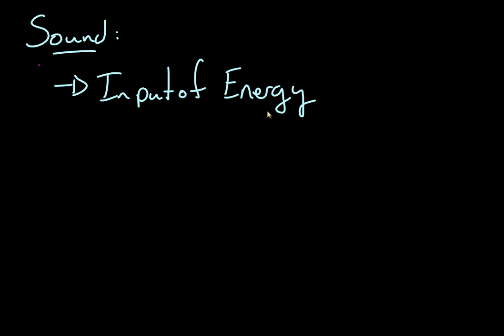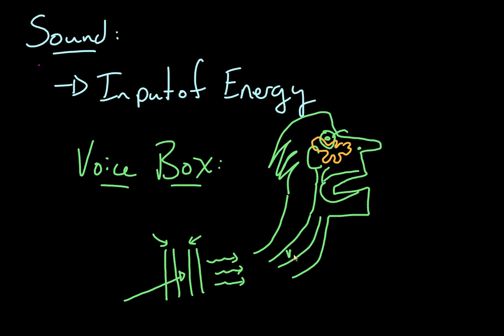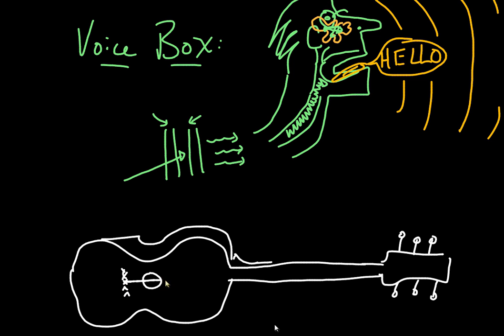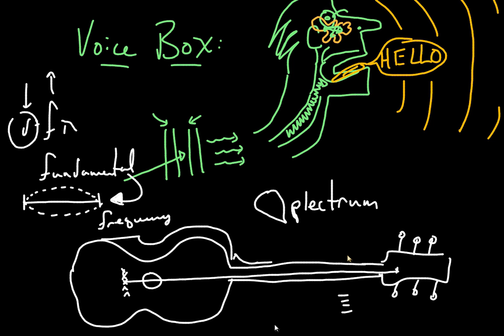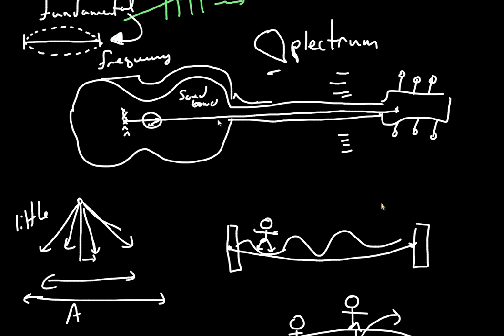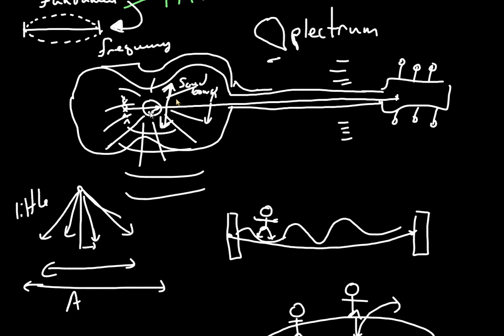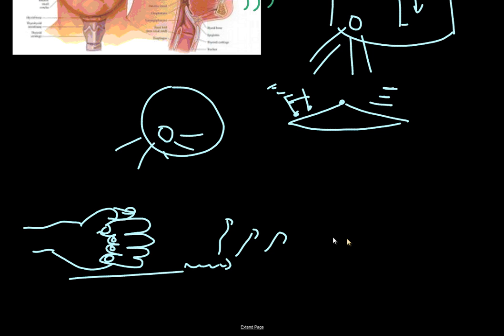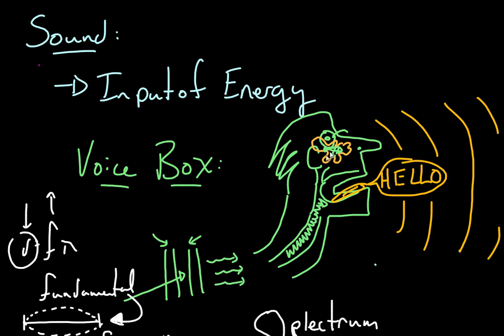Sound I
The Physics of Sound I.